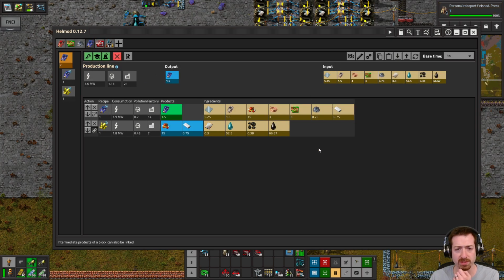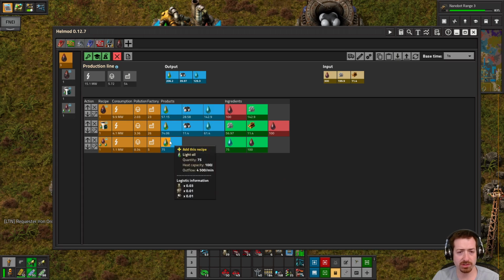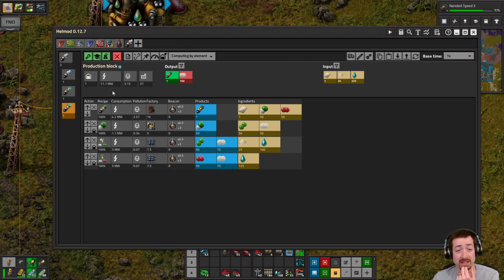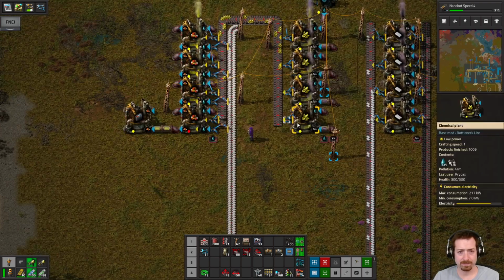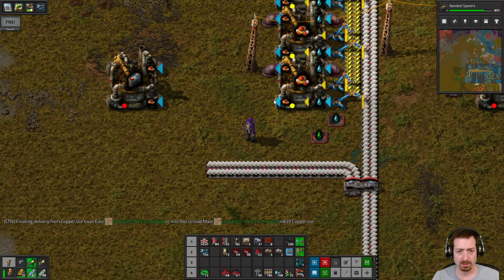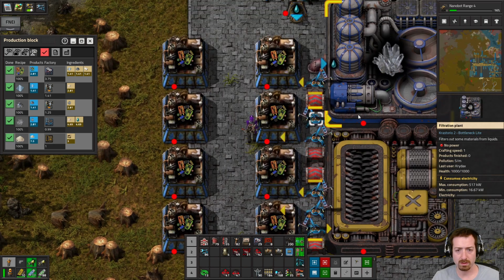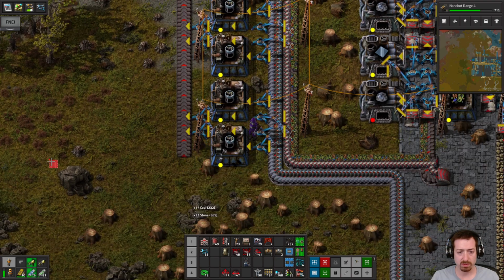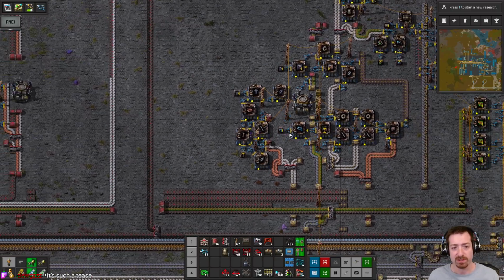Factorio Krastorio 2 #8 - Flying Monkeys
We automate our flying monkeys only to realize that we cannot give them good orders until we get yellow cards :(

Main Mods/Dependencies:
-Krastorio 2 (& Krastorio2 Assets)

QoL/Content Mods:
-LTN
-LTN Combinator Modernized
-LTN Manager
-Nanobots: Early Bots
-Picker Atheneum
-Picker Dollies
-Picker Extended
-Quality of Life Research - Krastorio 2 (by JATMN)

Pure QoL Mods:
-Additional Paste Settings (Fixed)
-Afraid of the Dark
-Alien Biomes
-Bottleneck Lite
-Copy Paste Modules
-Editor Extensions
-Even Distribution
-Factorio Library
-Factorio Standard Library
-Fill4Me
-FNEI
-GUI Unifyer
-Helmod
-Inserter Throughput
-Invisible Worker Robots
-Max Rate Calculator
-Module Inserter
-Run Speed Toggle
-Squeak Through
-Tapeline
-Task List
-Unbarrel